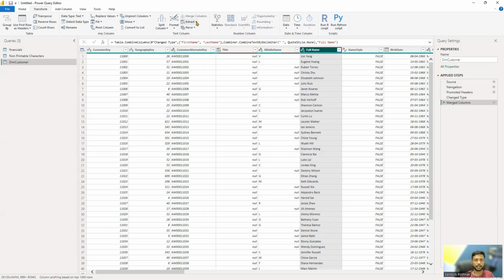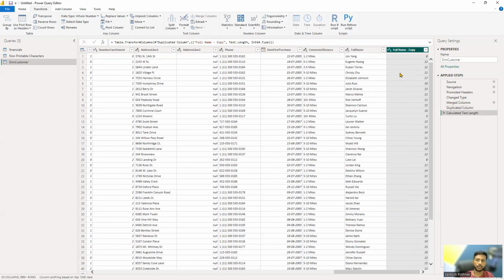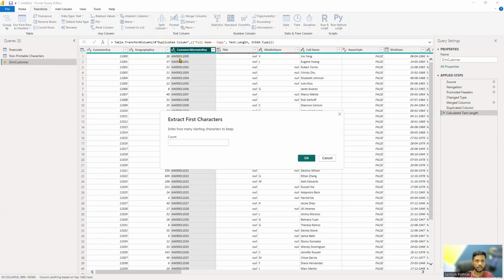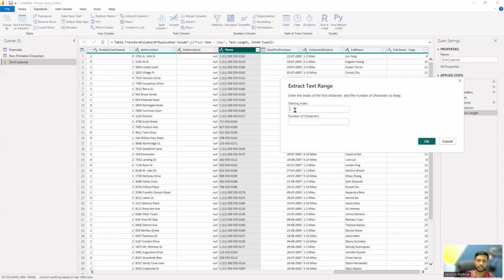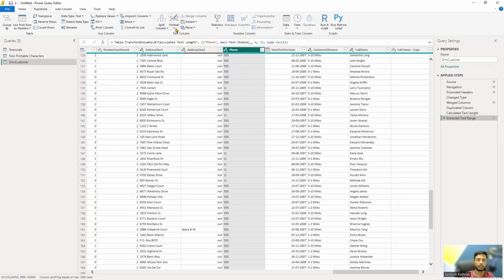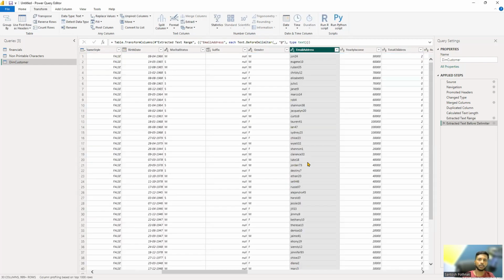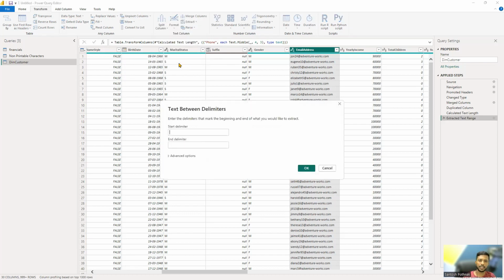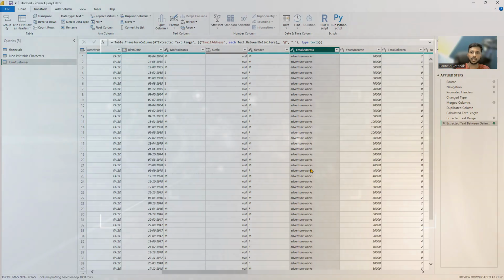Power Query Editor : Extract Option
Welcome to our comprehensive tutorial on Power Query Editor's Extract option! In this video, we'll delve into the intricacies of extracting data using the powerful features available in Power Query. Learn how to efficiently extract specific information from your datasets, whether it's text, numbers, or dates. Our step-by-step guide will walk you through the process, making it easy to master this essential tool for data manipulation and analysis. Join us and unlock the full potential of Power Query Editor's Extract option!